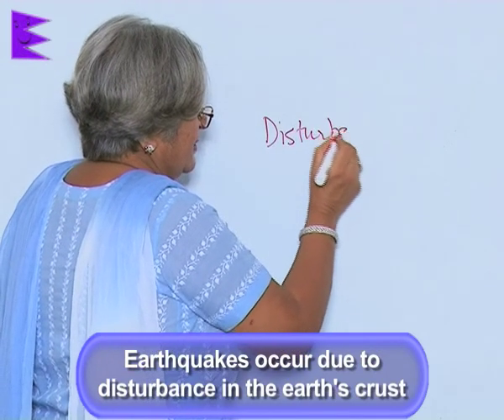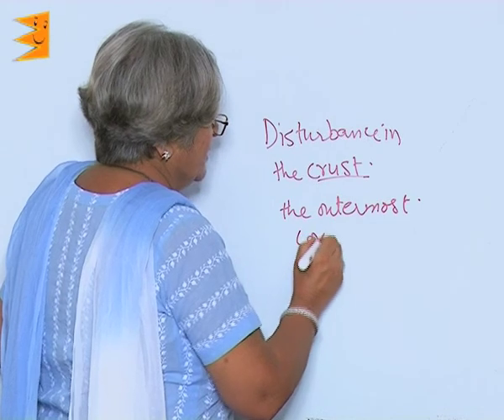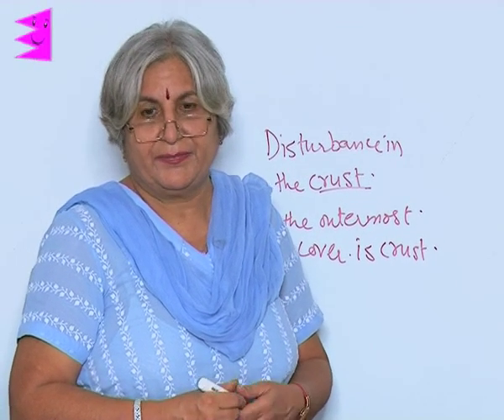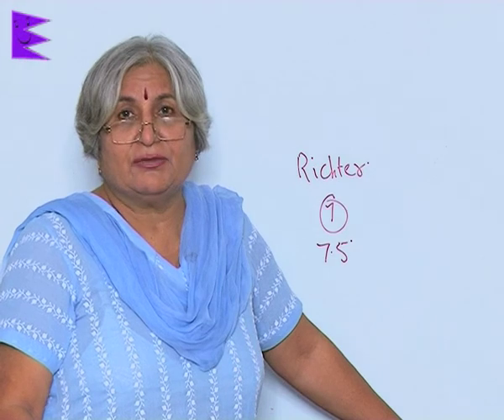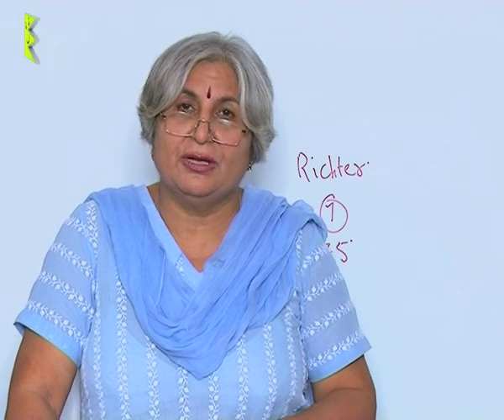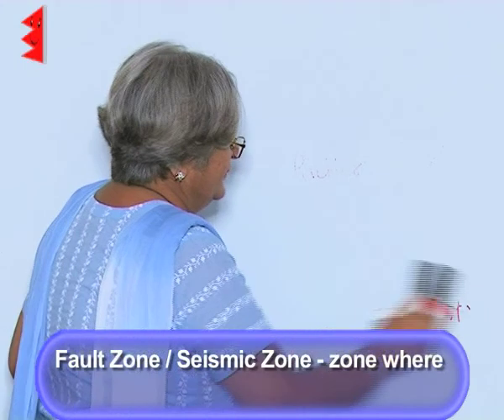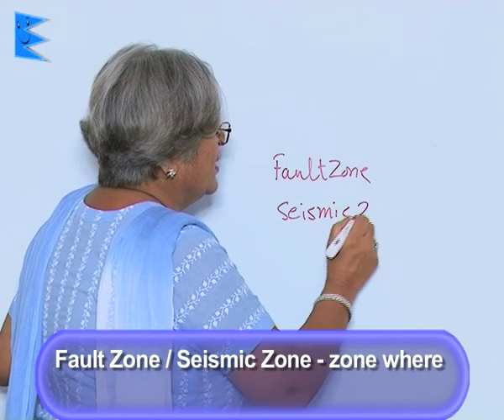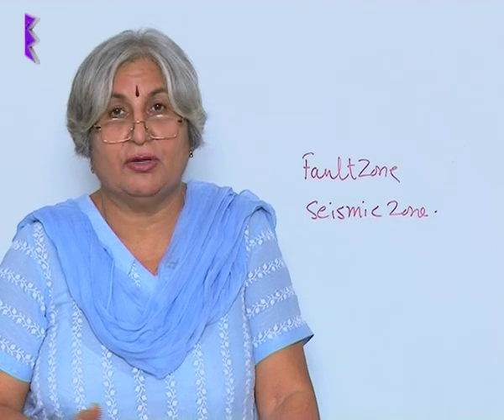CBSE Class 8 Science Some Natural Phenomena Earthquakes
Chapter: Some Natural Phenomena
Topic: Earthquakes